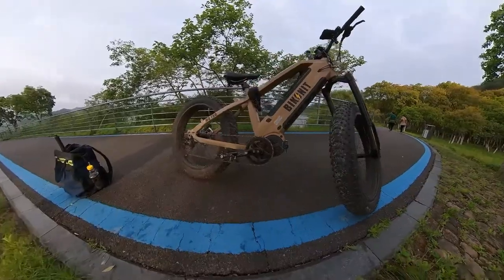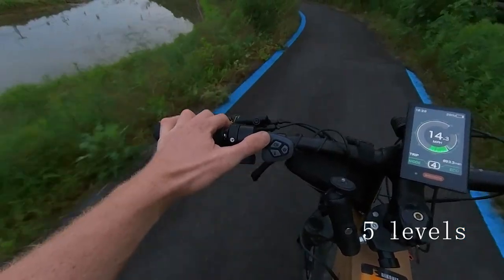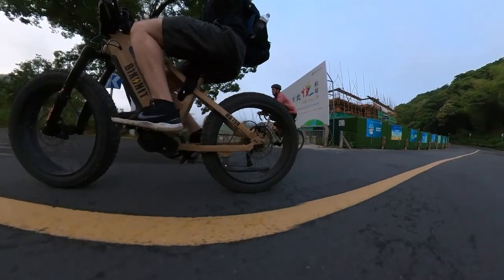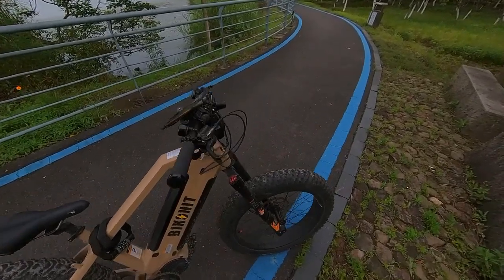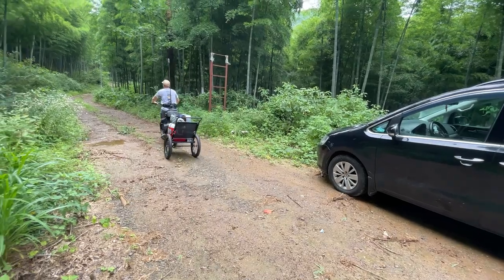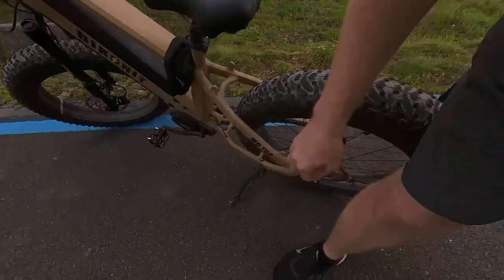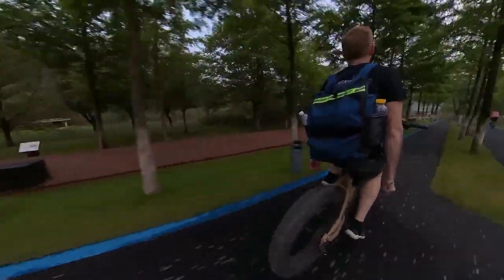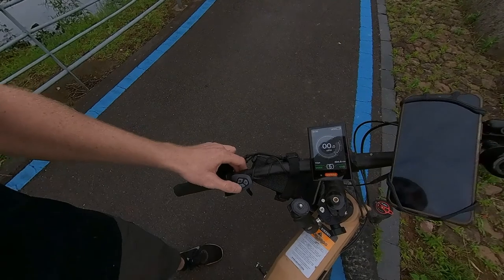Bikonit MD750 review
Copy the link below to view the specs regarding this electric bike.